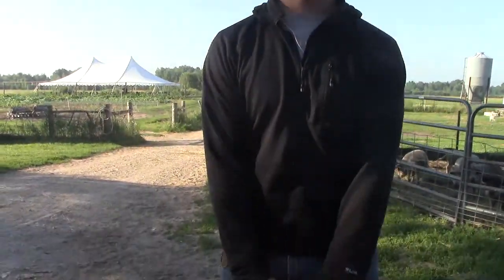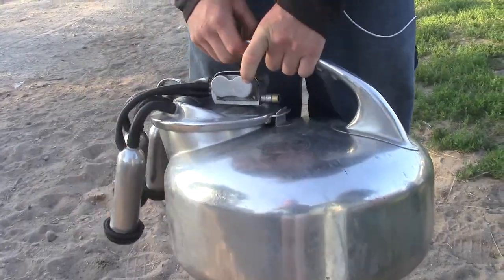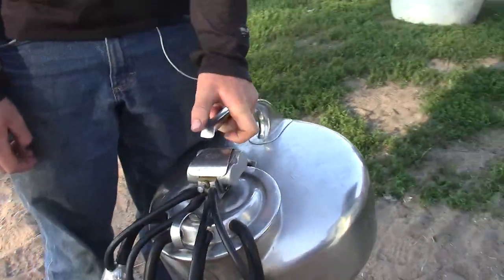Bakers Green Acres Footage Part 1